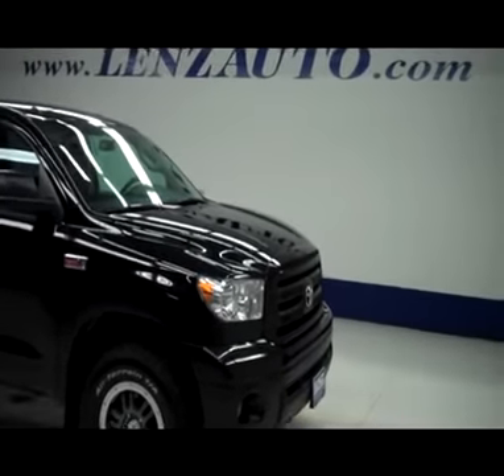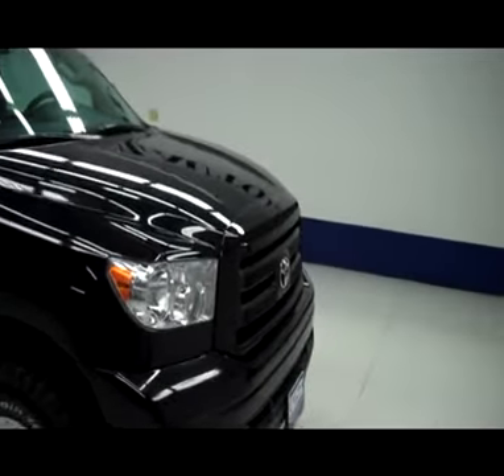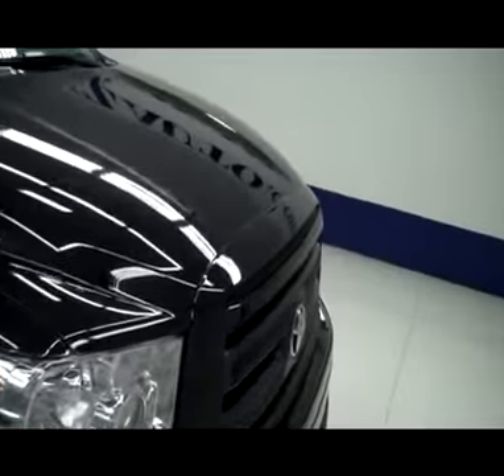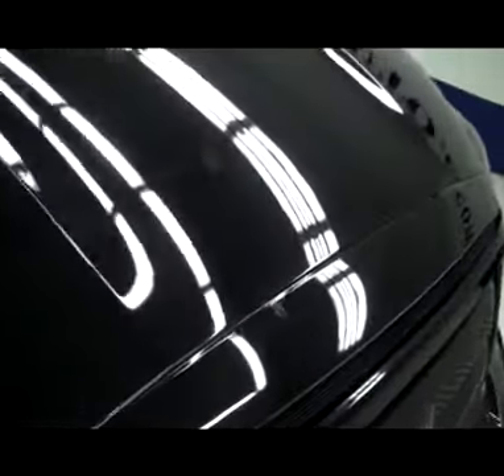2011 TOYOTA TUNDRA Fond Du Lac, WI B4806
2011 TOYOTA TUNDRA Fond Du Lac, WI
Stock# B4806
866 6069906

536 S. Seymour St

WATCH A FULL HD VIDEO OF THIS 2011 TOYOTA TUNDRA! CLEAN CARFAX! 5.7 LITER V8 ENGINE, E85 FLEX FUEL VEHICLE E-85 ETHANOL FFV, FULL FOUR DOOR CREWMAX CREW CAB CREW MAX, SHORT BOX 6 FOOT BOX, SR5 PACKAGE, AUTOMATIC TRANSMISSION CENTER CONSOLE SHIFTER, TURN DIAL 4X4 FOUR WHEEL DRIVE, BLACK CLOTH INTERIOR, FRONT BUCKET SEATS, NON SMOKER, TRD ROCK WARRIOR PACKAGE OFFROAD SUSPENSION PACKAGE TOYOTA RACING DEVELOPMENT WITH BILSTEIN SHOCKS, TRD ROCK WARRIOR GRAPHICS, TRUXPORT SOFT TONNEAU COVER, FULL TOWING PACKAGE (RECEIVER HITCH, WIRING, AND TRANSMISSION COOLER), RSCA ROLL STABILITY CONTROL ASSIST, STABILITY TRACTION CONTROL, HEATED POWER MIRRORS, BF GOODRICH ALL TERRAIN T/A LT285/70 R17 TIRES, 17'' TRD FOGED ALLOY WHEELS, 4-WHEEL DISC BRAKES, DROP IN BEDLINER, FOG LIGHTS, LOCKING TAILGATE, AM/FM RADIO, CD PLAYER, XM SATELLITE RADIO CAPABILITIES, AUXILIARY JACK, USB JACK, KEYLESS ENTRY, POWER SLIDE DOWN REAR WINDOW, SIDE AIRBAGS CURTAIN AIR BAGS, STEERING WHEEL WITH AUDIO AND HANDS FREE BLUETOOTH PHONE CONTROLS, L.A.T.C.H. CHILD SAFETY SYSTEM, DUAL CLIMATE CONTROL, REAR WINDOW DEFROSTER, OUTSIDE TEMPERATURE DISPLAY, FACTORY FLOORMATS, AIR CONDITIONING AC, CRUISE CONTROL, POWER LOCKS, POWER WINDOWS, TILT/TELESCOPE STEERING WHEEL, FACTORY BUMPER TO BUMPER MILE WARRANTY UNTIL 36,000 MILES, FACTORY POWERTRAIN WARRANTY UNTIL 60,000 MILES, THIS TRUCK IS ELIGIBLE FOR A 100,000 MILE PARTS AND SERVICE AGREEMENT, BLACK! WOW! THIS TRUCK IS LIKE NEW ALL THE WAY AROUND! DON'T MISS OUT ON THE SHARPEST 2011 TOYOTA TUNDRA CREW-MAX SHORTBOX 1/2 TON TRUCK WE HAVE ON OUR LOT! MAKE YOUR MOVE BEFORE THIS AWESOME 4WD IS GONE! 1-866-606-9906. VIEW OUR COMPLETE INVENTORY OF AROUND 500 VEHICLES ***If you are looking for financing Lenz Truck Center can help! We have on the spot financing! Bad Credit or Good we will work with your 17 banks to get you approved and for a great rate! If you live far away or close to us we make it our promise to make sure you are a happy customer before, during, and after the sale! Lenz Truck Center has been in business and family owned for 25 years! With a new generation taking over we plan on making this the place you and your children buy their next vehicle! Lenz Truck Center is the country's fastest growing dealership! Lenz Truck Center has grown from about a 40 vehicle inventory in 1999 to over 400 today! Our selection is unmatched in the industry with more high quality used diesel trucks than anyone in the Midwest. All here in Fond du Lac, WI! All of our vehicles are Lenz Certified and ready to be delivered! All prices are plus any applicable state taxes and service fees. We will do our best to keep all information current and accurate, however the dealership should be contacted for final pricing and availability.